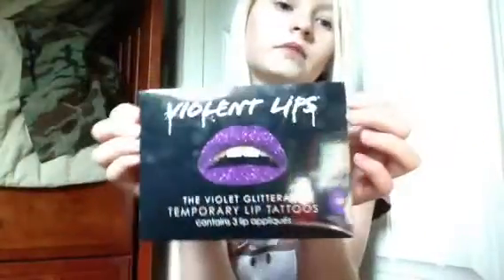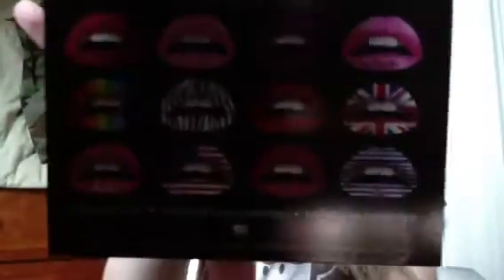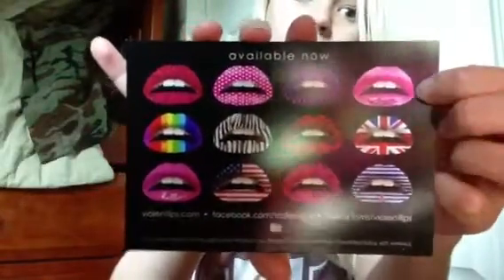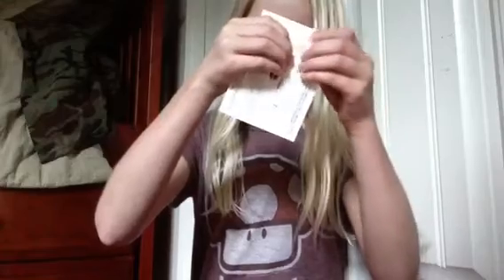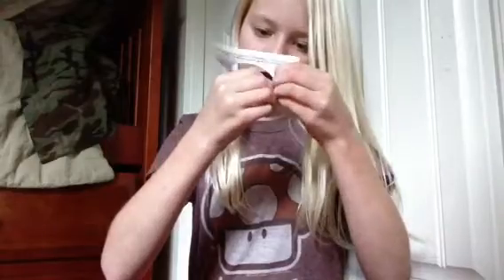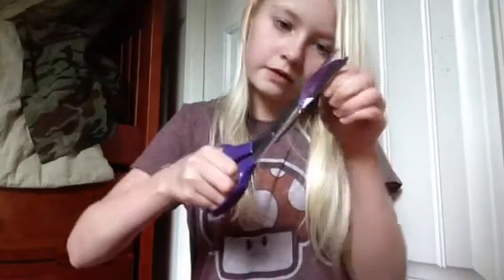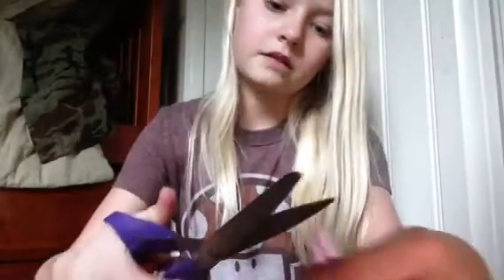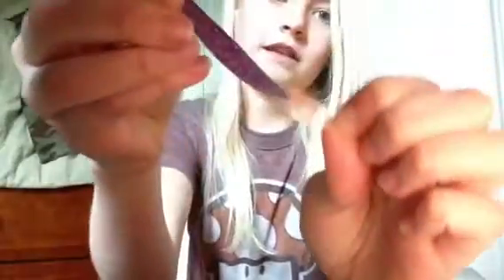How to apply violent lip tattoos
Watch the vid and buy some yourself¡!¡

They only ship to the United States so sorry if you went through a hustle to try to get them like I did. My auntie had to mail them to us from the USA.